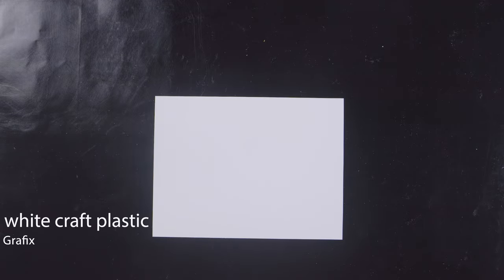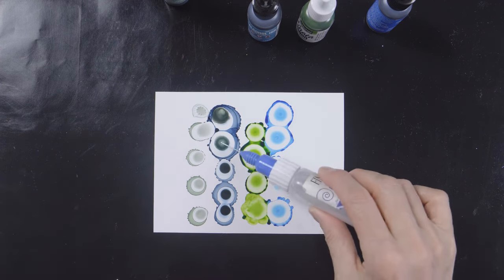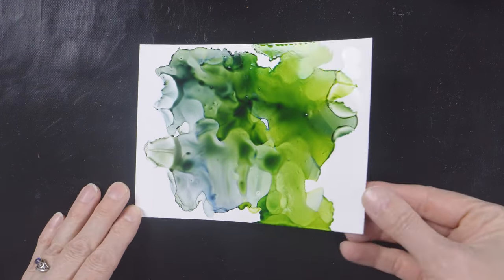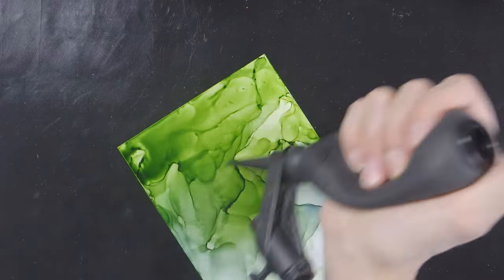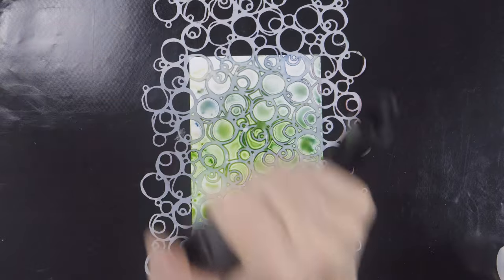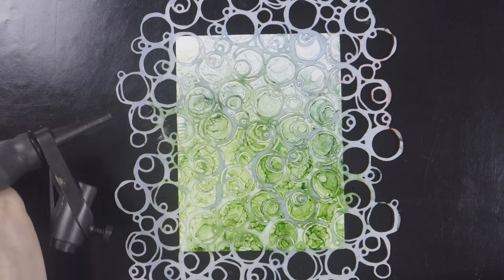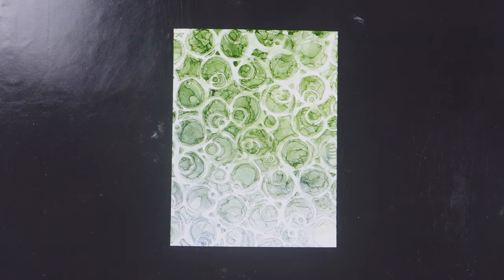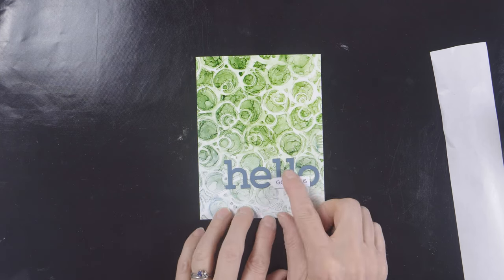Alcohol Ink Brussel Sprouts with a Stencil (from the archive)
Once upon a time I had a youtube channel; in 2022 it was deleted and I couldn't get it back. Here on my new channel, Heather Telford Art, I will post new content along with a few of the older ones . If you'd like to see a particular video from the past let me know what was featured and I will see if I can repost it.

I didn't set out to create alcohol ink brussel sprouts but the combination of the circle stencil and the airblower making lines with alcohol inks ended up looking that way!

***SUPPLIES***
Grafix Dura Bright opaque white craft plastic
Grafix double tack mounting film
Ranger alcohol inks: monsoon, glacier, moss
Pinata alcohol ink: lime green
isopropyl alcohol
Carabelle Studios 'accumulation of circles' stencil
C&9 simple serif alphabet dies
Paper Rose 'so extra' white supporting sentiments